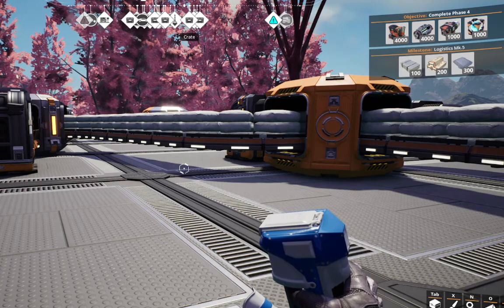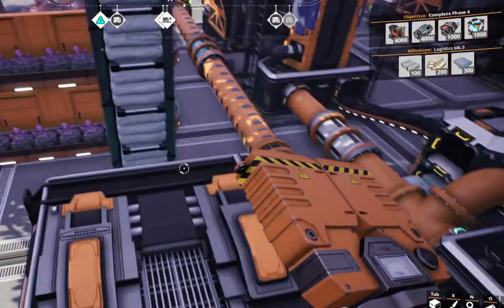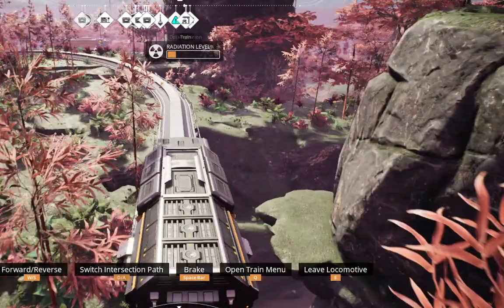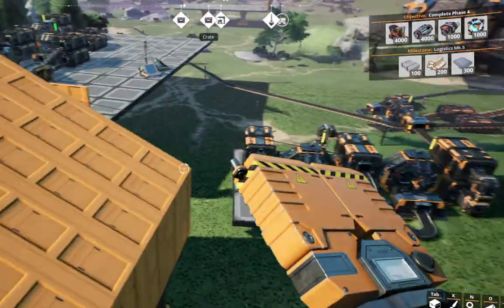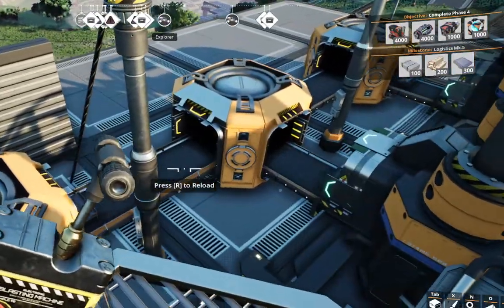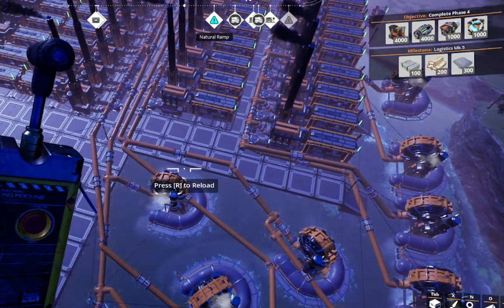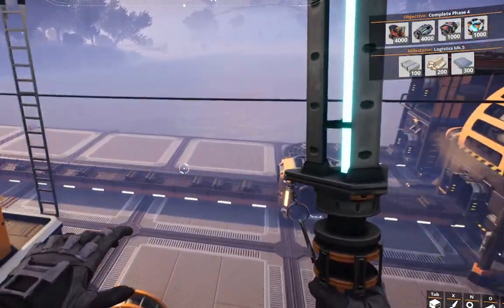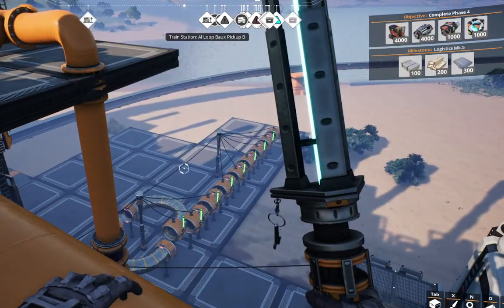Dad Plays Satisfactory Pt 9 - Touring the big base!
Good news! I finally got into that old save of mine. Time to go for a tour!